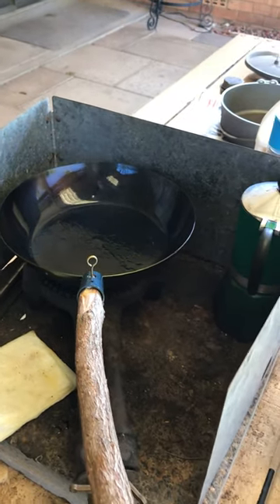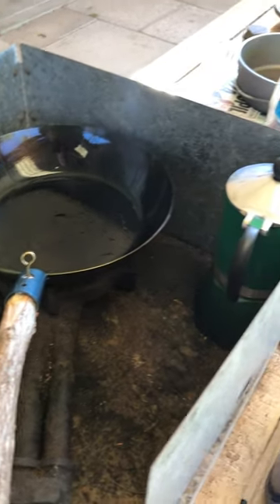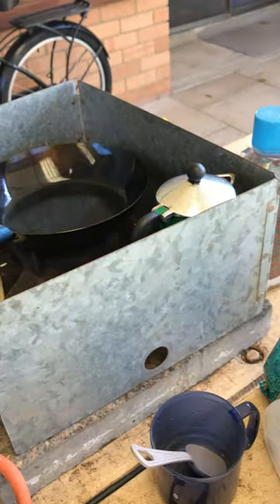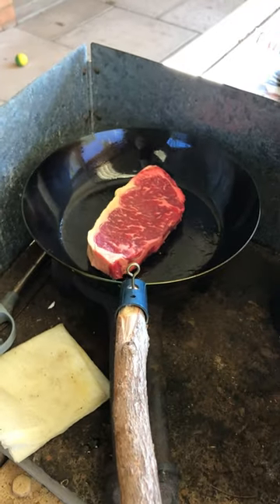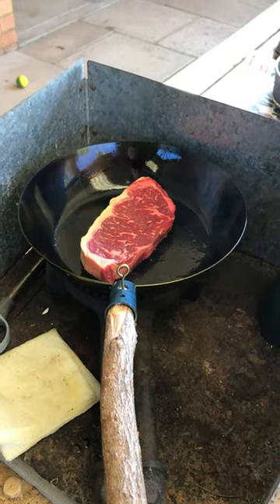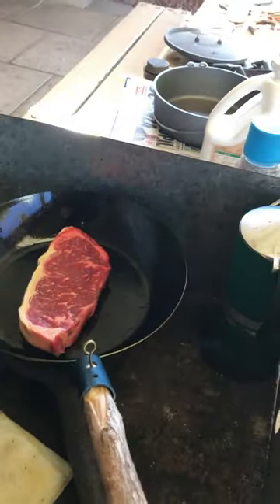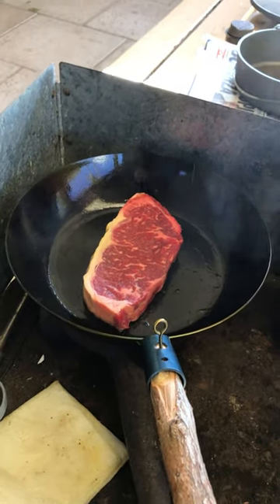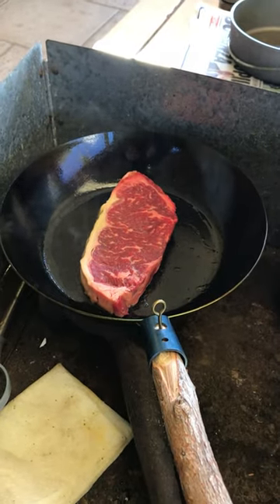Carbon Steel Bushcraft Skillet First steak 🥩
After seasoning with olive 🫒 oil a few times I test the non stick performance of the coating I have made and it worked a treat